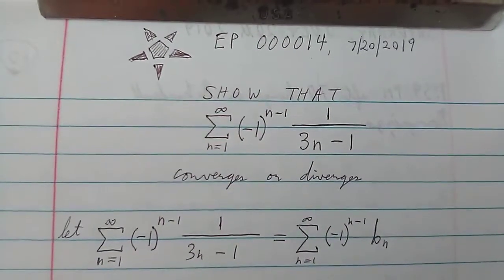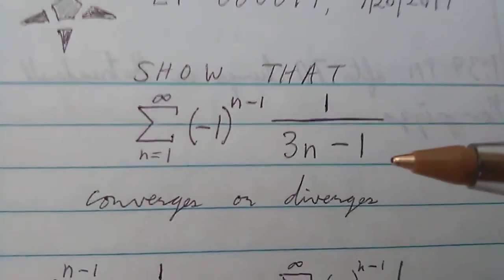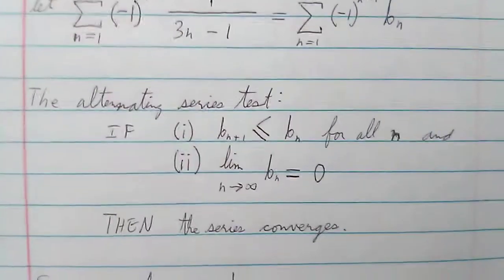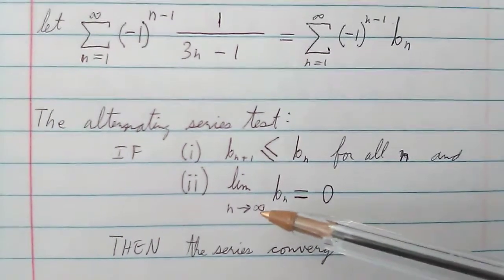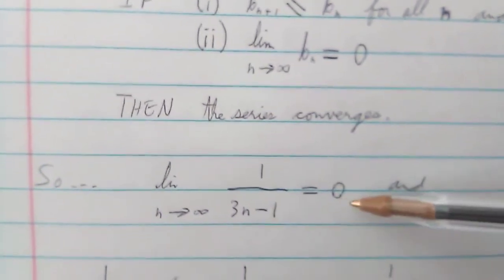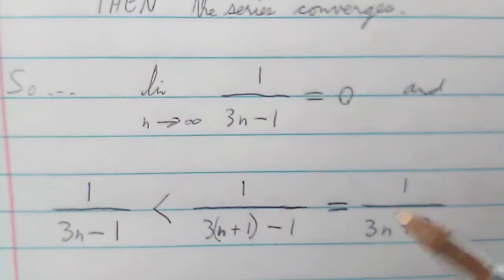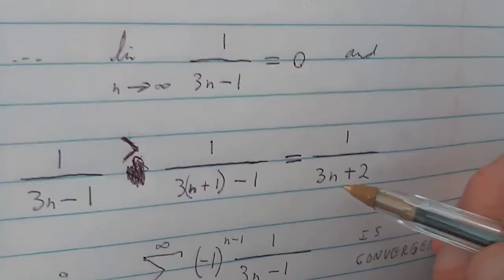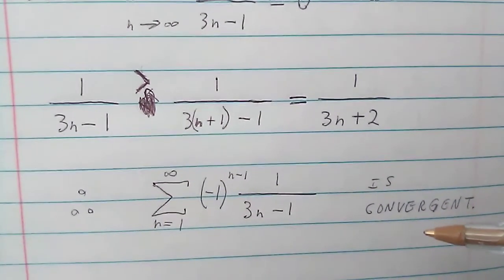Alternating Series Test Example: (-1)^(n-1)(1/(3n-1))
Episode 000014
Saturday, July 20th, 2019

We use the alternating series test to determine the convergence or divergence of (-1)^(n-1)(1/(3n-1)) from n equals 1 to infinity. This exercise taken from "Calculus: Early Transcendentals" Section 11.5 by James Stewart.

This was supposed to upload at 11 PM Saturday. But the internet went out and even I'm sick of running out to cafe's specifically to supplement a crappy ISP. Hopefully to 4 to 5 AM the following morning is close enough. Sorry, I'll try not to make a habit of this.